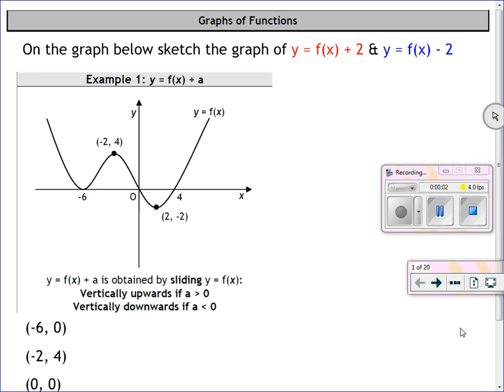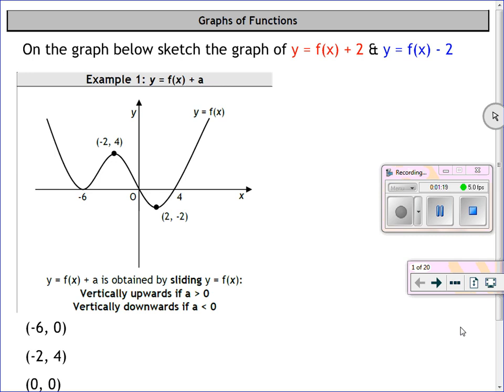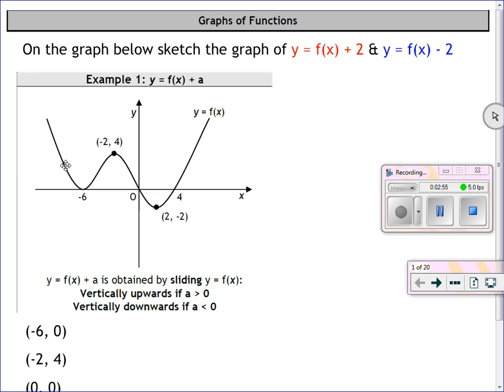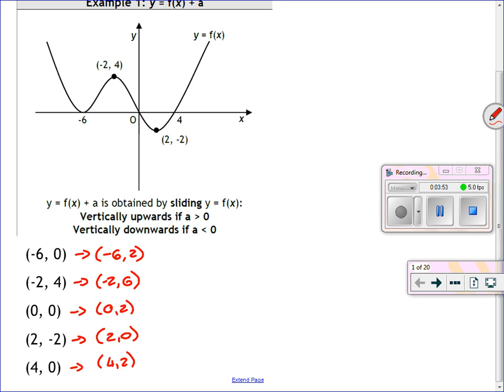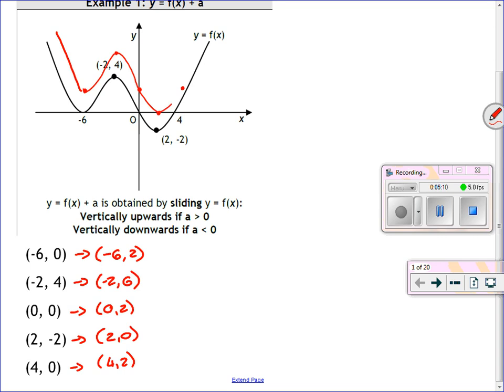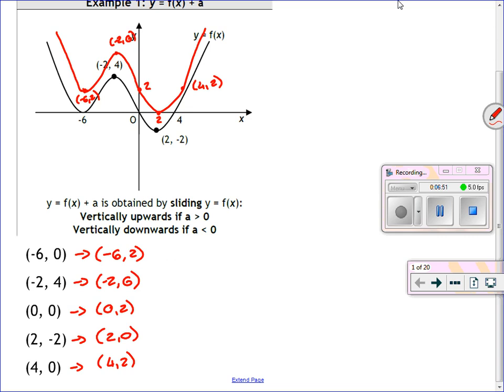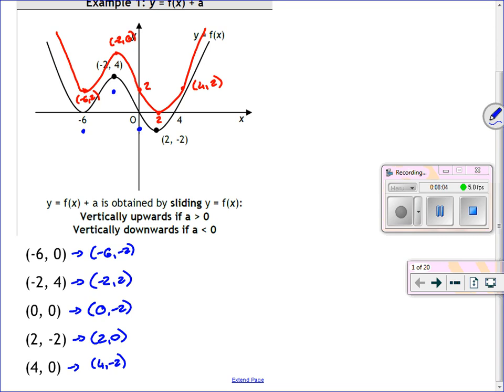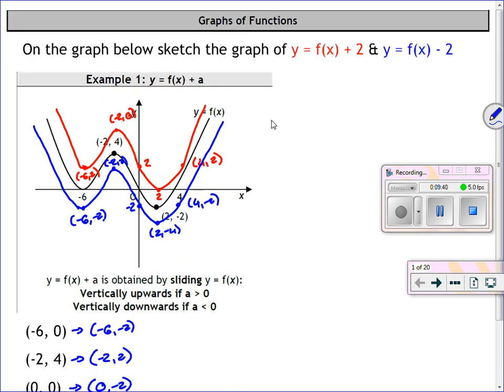Graph Transformation Vertically up or down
Higher Graphs of Functions